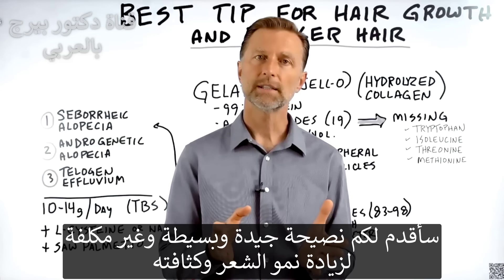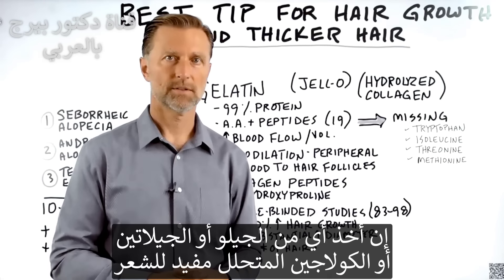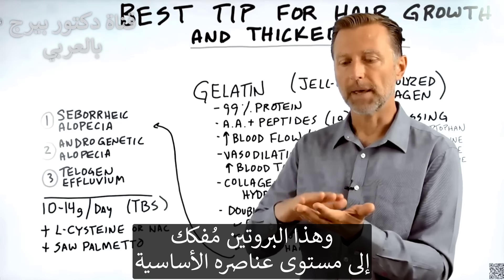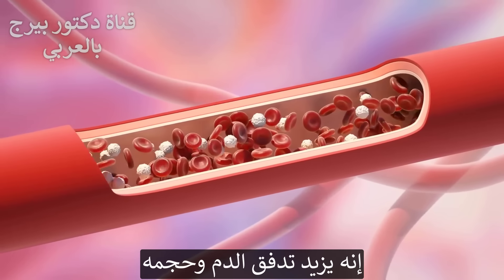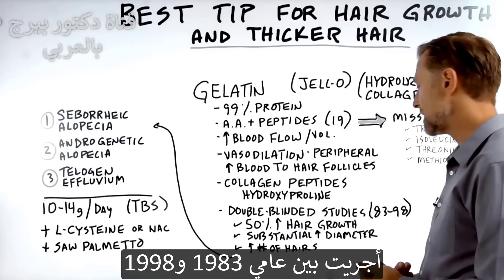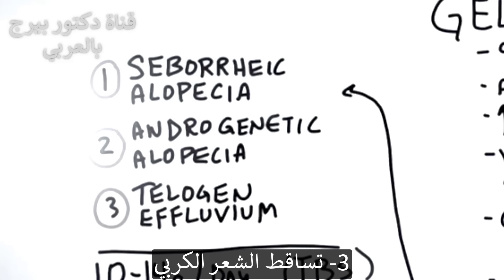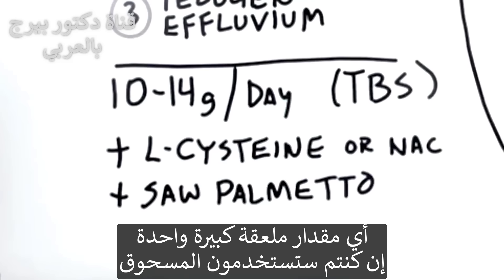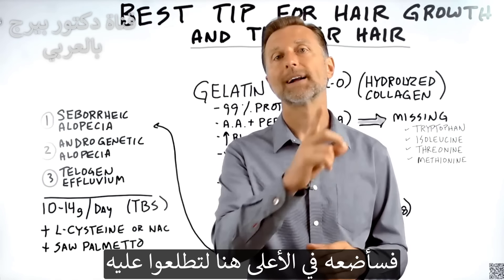أفضل طريقة غير مكلفة لزيادة نمو الشعر وكثافته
أريد أن أعطيكم نصيحة جيدة حقًا وغير مكلفة لنمو الشعر أو وجعل الشعر الكثيف وأكثر سماكة وقوة.
بينما أبيع منتجات مختلفة للشعر لكن في هذا لفيديو أريد فقط أن أقدم لكم نصيحة بسيطة للمساعدة في تعزيز نمو الشعر.
نصيحتي الأولى لنمو الشعر وزيادة كثافة الشعر هي استهلاك الجيلاتين. يمكنك استخدام الجيلاتين أو الجيلاتين غير المحلى وغير المنكه أو الكولاجين المتحلل بالماء.
كيف يمكن أن يساعد الجيلاتين في زيادة نمو الشعر:
 • إنه بروتين 99٪
 • يحتوي على الأحماض الأمينية والببتيدات
 • يزيد من تدفق الدم وحجم الدم
في عدد قليل من الدراسات المثيرة للاهتمام لاحظوا زيادة بنسبة 50٪ في نمو الشعر  وزيادة كبيرة في قطر الشعر وزيادة في عدد الشعيرات.
قد يساعد الجيلاتين في توفير المواد الخام اللازمة وتعزيز تدفق الدم لإضافة بعض المساعدة الإضافية عندما يتعلق الأمر بنمو الشعر - حتى لو كان هناك مكون مناعي ذاتي أو ضعف وراثي.
قد ترغب في تجربة 10 إلى 14 جرامًا (1 ملعقة كبيرة) من مسحوق الجيلاتين يوميًا مع L-cysteine ​​أو NAC وعشبة البلميط المنشاري.
ترجمة الفيديو:شفاء زيناتي
تحميل كتاب دكتور بيرج المترجم مجانا وملخصات ومقالات مفيدة في موقعنا:
فيسبوك: ArabicDrBerg
انستجرام: drberg.ar

شكراً للمشاهدة!